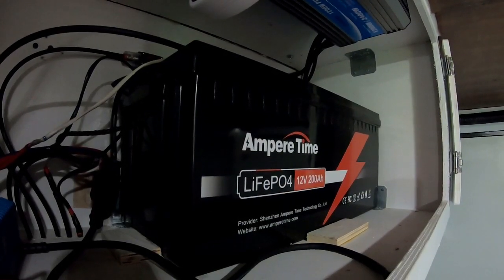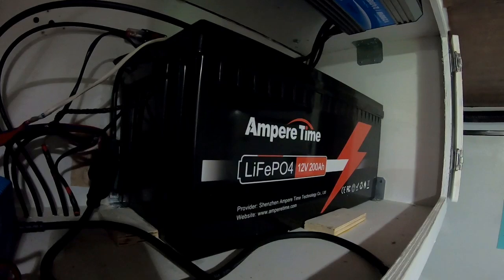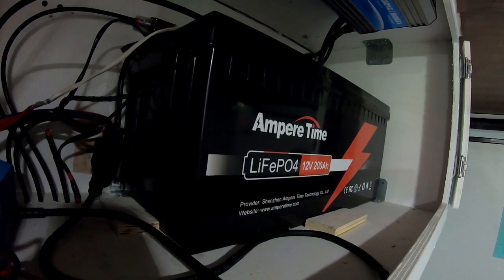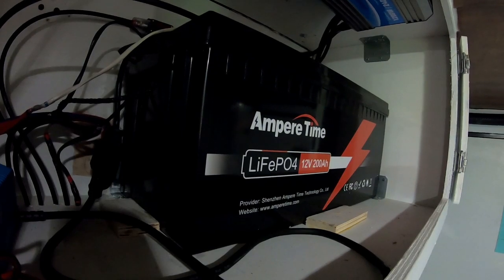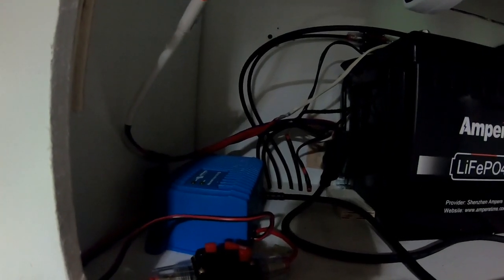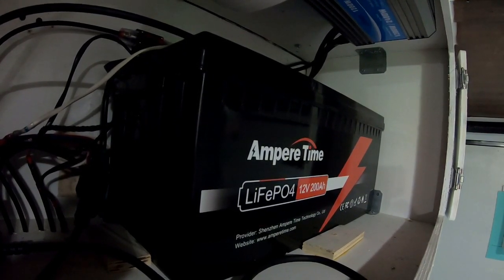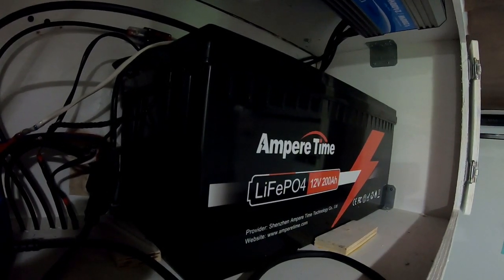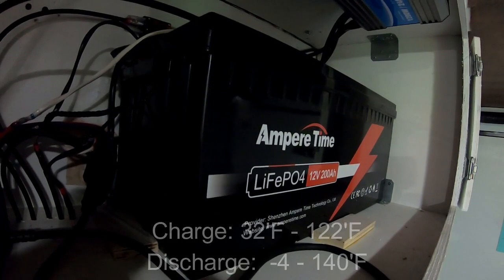Ampere Time 200Ah LifeP04 Test & Review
Products you have seen can be purchased below.

Ampere Time 200Ah/100A BMS LFP Battery

Victron IP67 12/17 Battery Charger

Did you know that you can support us simply by shopping and it doesn't cost a dime more? Access Amazon by using our link then just do your normal shopping